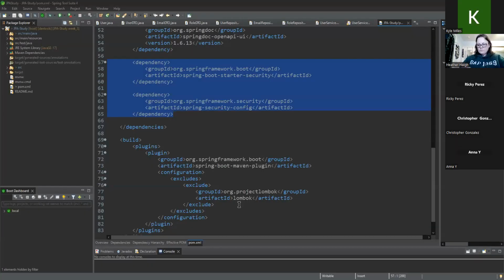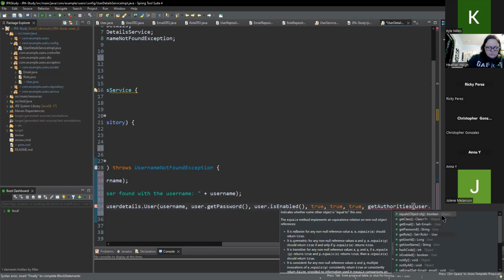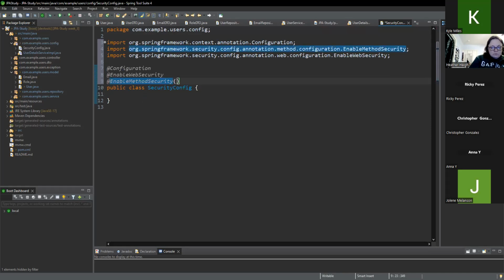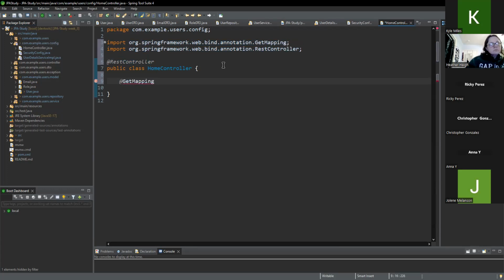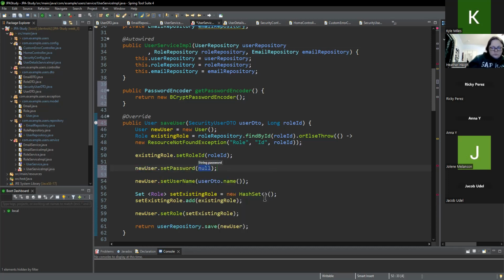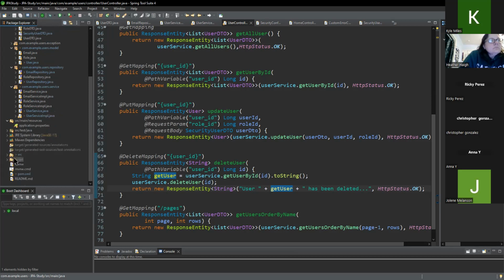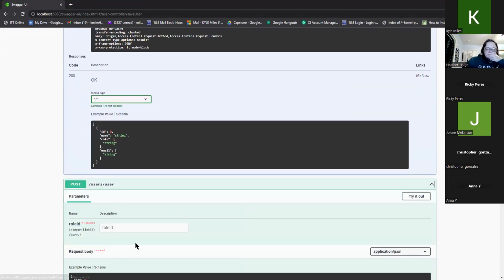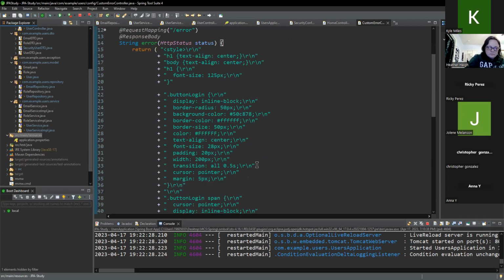JPA Study Week 4: Intro to Spring Security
In the final week of our project, we cover an intro to Spring Security utilizing JPA.